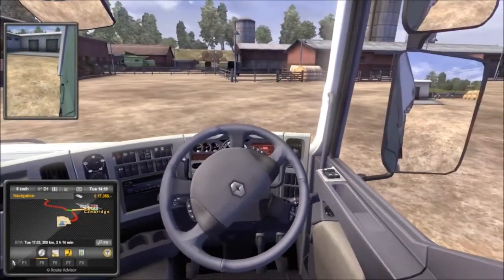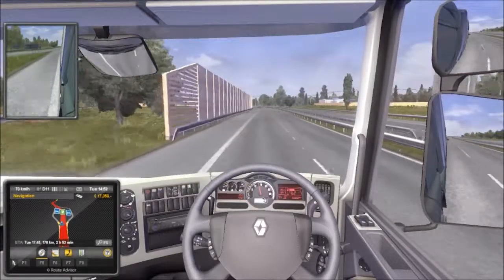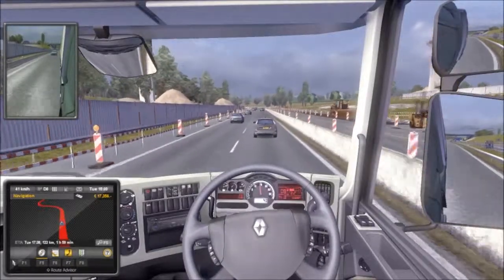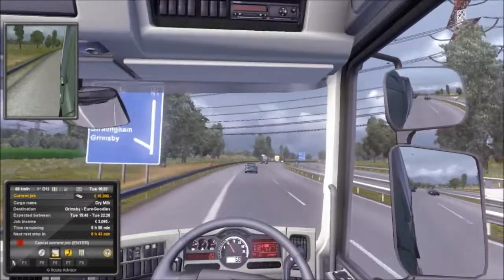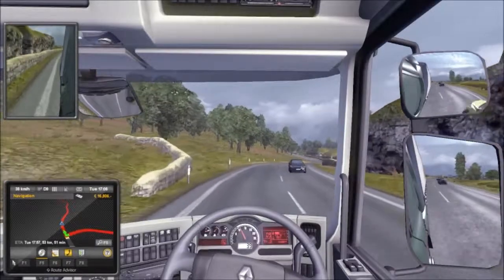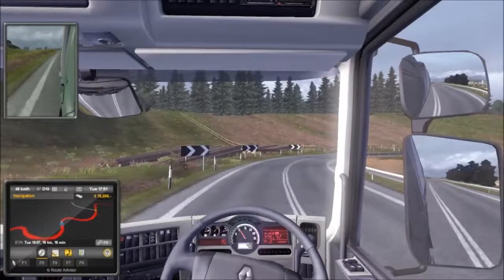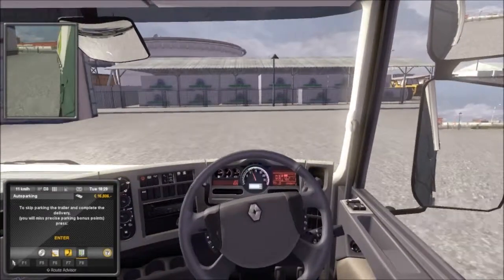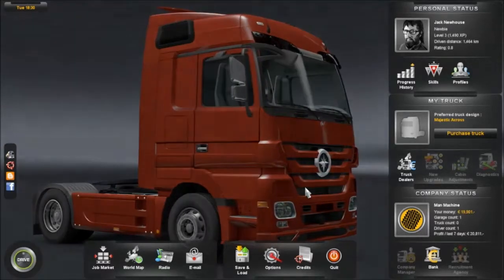Lets Play Euro Truck Simulator 2 - 008 Cambridge - Grimsby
Speeding and struggeling to keep the truck positioned on british roads.  I will also be wrecking a red Mondeo.  WARING! With high casualties, this contains scenes not suitable for the faint of heart. ;-)